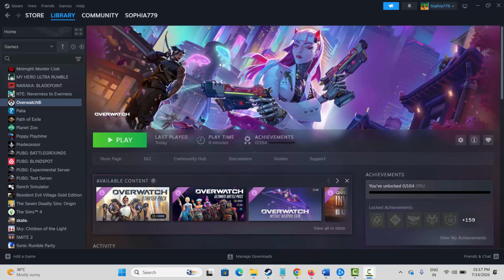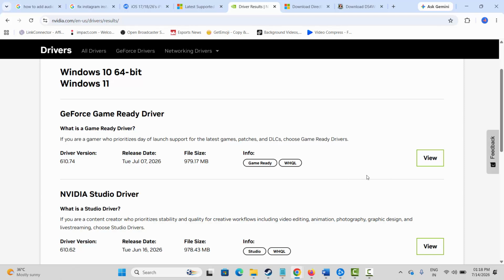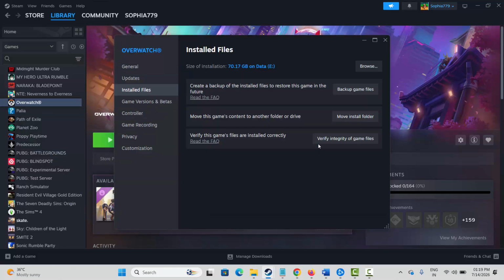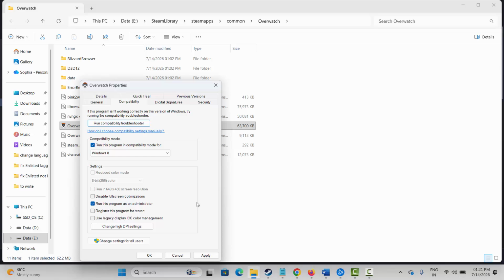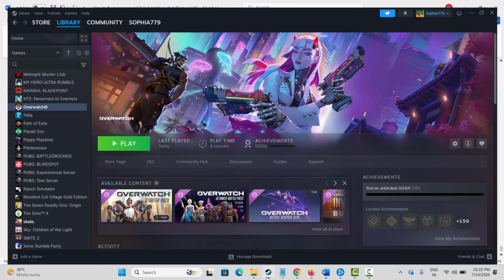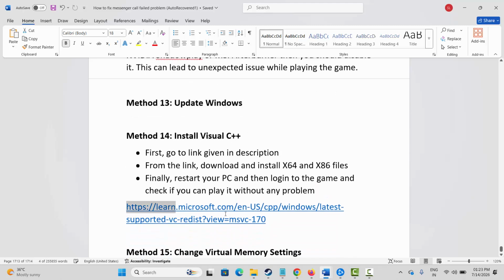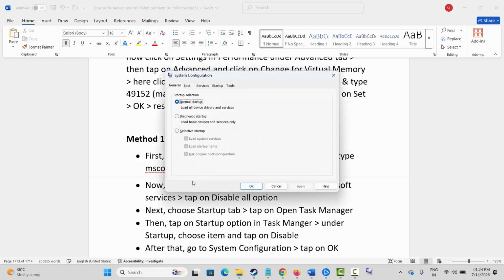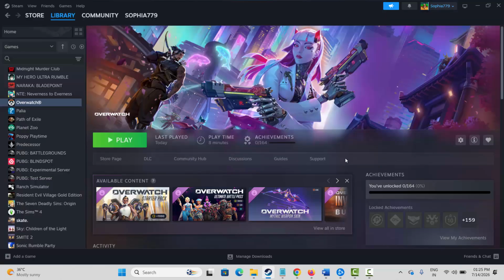How To Fix Overwatch Stuck on Loading Screen or Not Loading Error On PC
This video tutorial shows you various methods on How To Fix Overwatch Stuck on Loading Screen or Not Loading Error On PC
Fix Overwatch stuck on loading screen on pc,
Overwatch stuck on loading screen fix,
Fix Overwatch stuck on loading screen on windows 11/10,
Overwatch not loading on PC 2026,
Fix Overwatch stuck on loading

🌐Social Media-